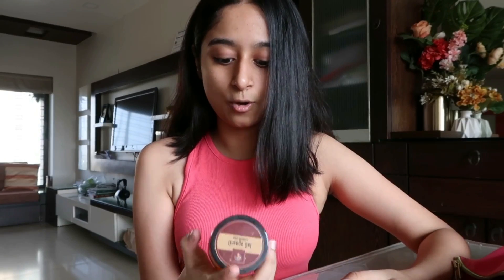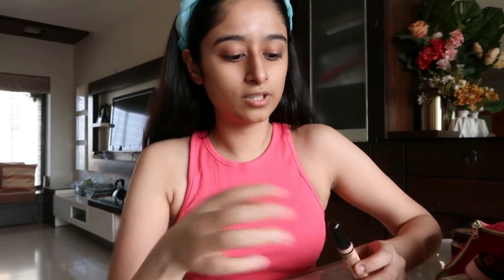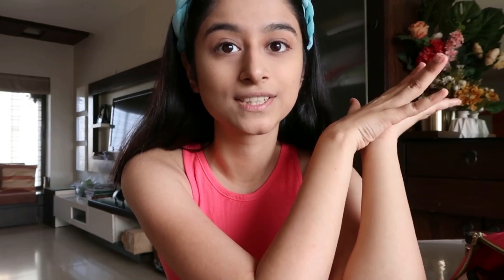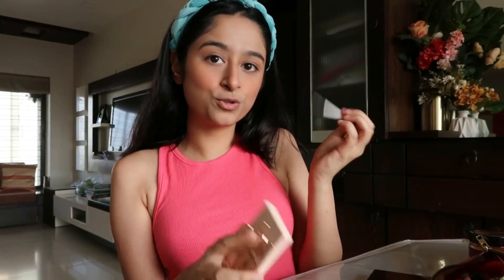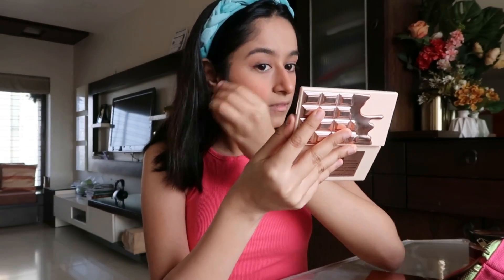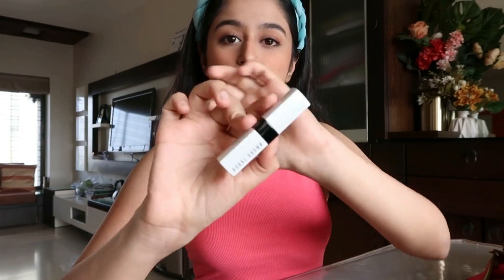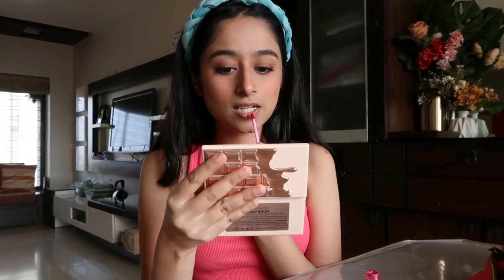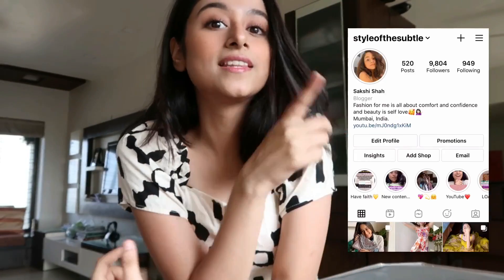GRWM for an Instagram video💁🏻‍♀️ | NOT A ‘NO MAKE UP’ MAKE UP LOOK TUTORIAL!!!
Honestly this was so unplanned, but I keep getting questions all the time on how I do my ‘no make up’ make up look, so here you go🥰
Hope this helps y’all ✨

If you happen to recreate this after seeing this specific video, do send me photos because I’d love to see how you guys did. Comment and let me know what kind of videos y’all would like to see!

Love,
Sakshi💕